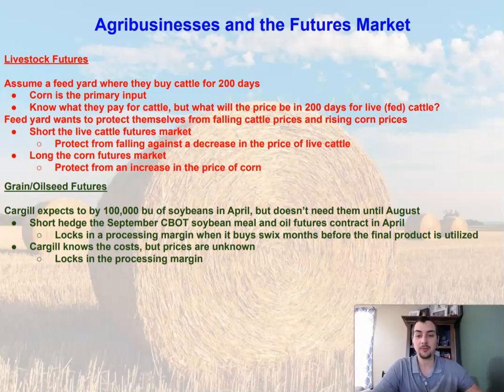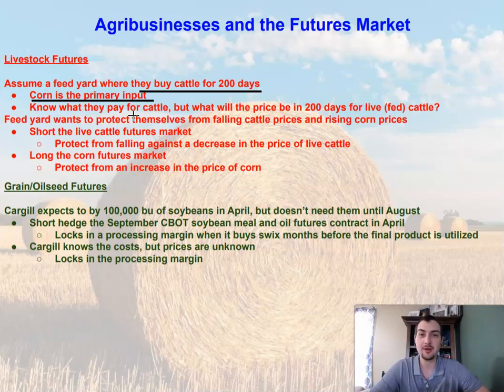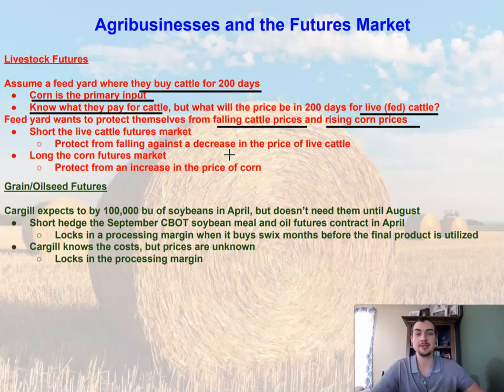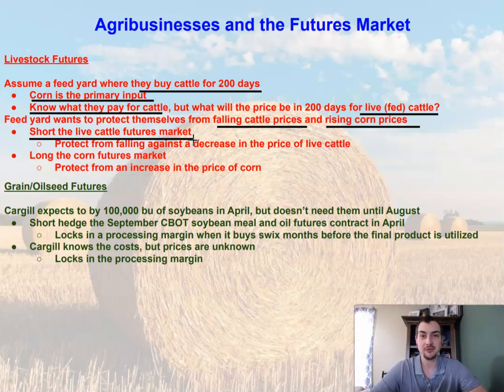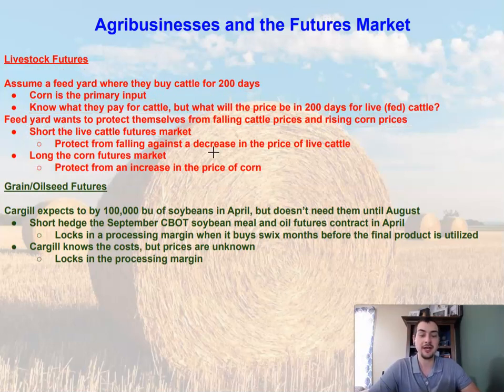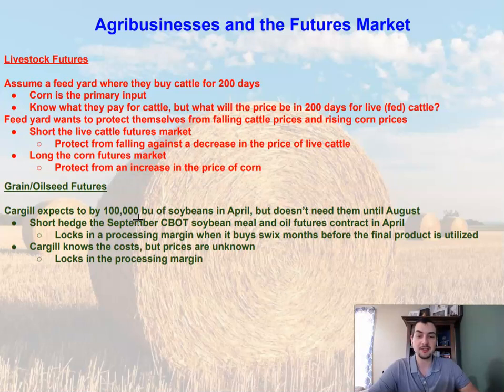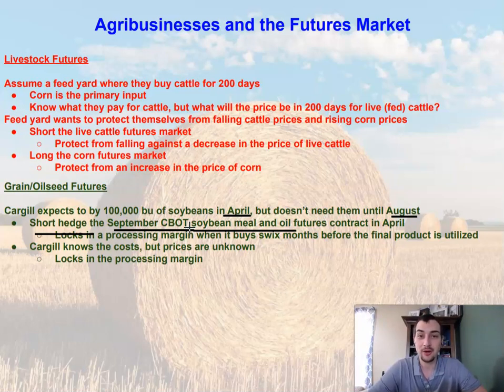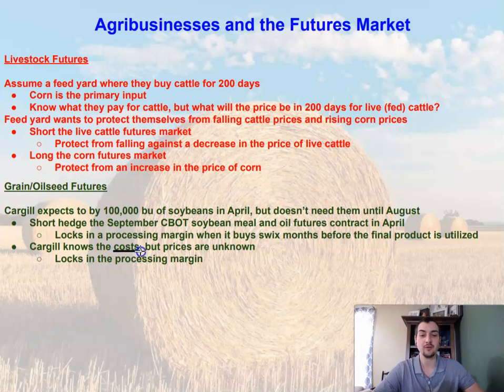Agricultural Marketing 10 13